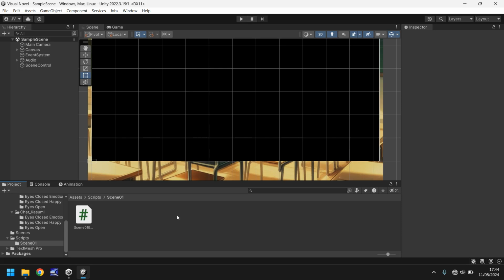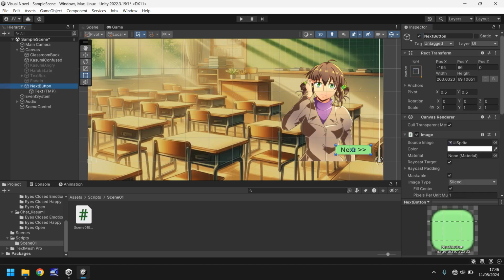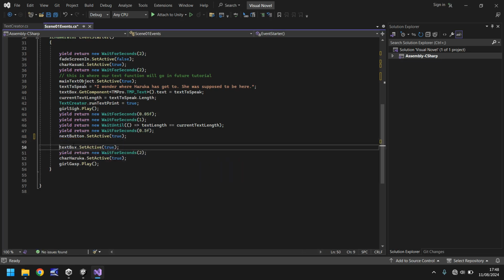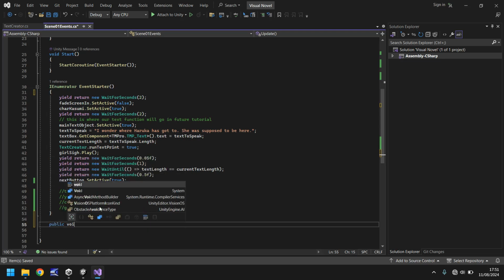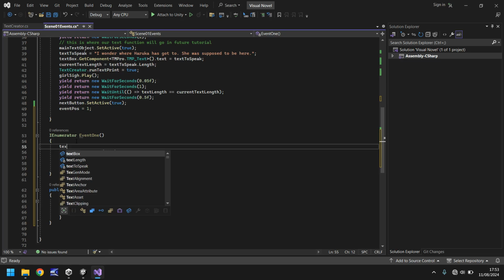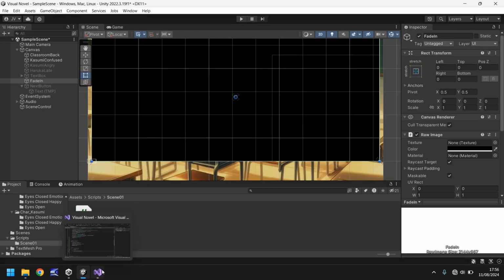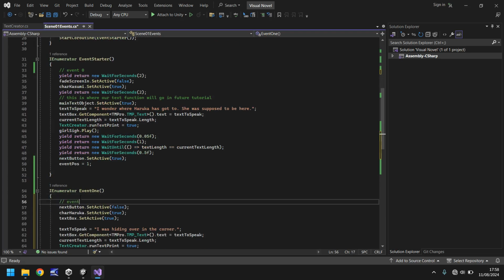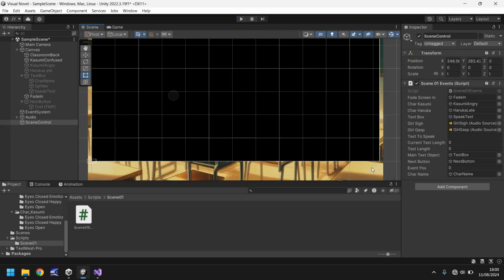HOW TO MAKE A VISUAL NOVEL IN UNITY - TUTORIAL 10 - HOW TO MAKE UI BUTTONS IN UNITY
We add some buttons to make the game flow.

Who Is Jimmy Vegas?